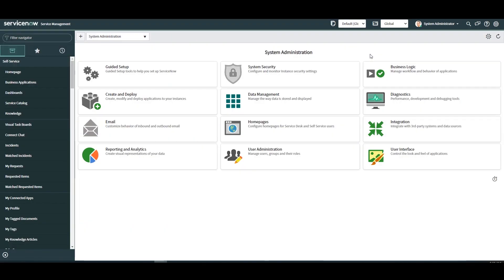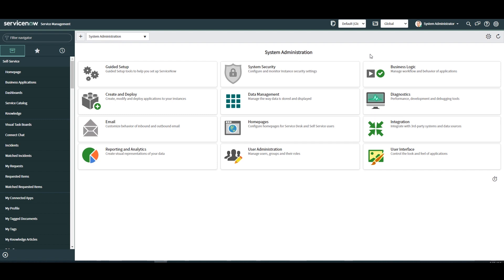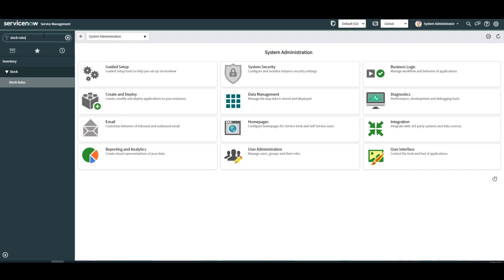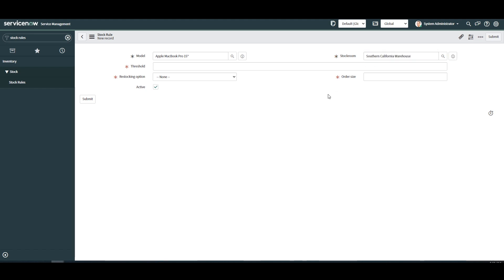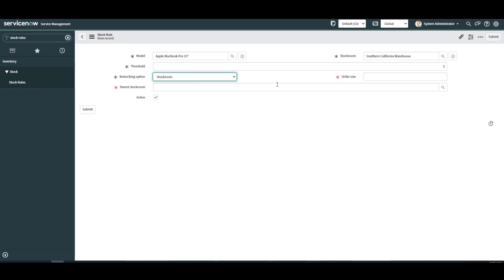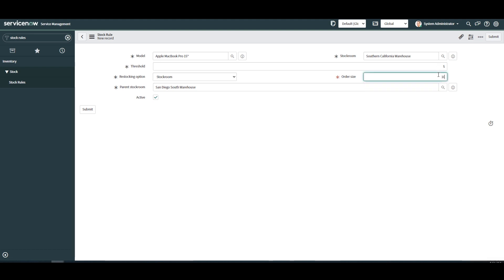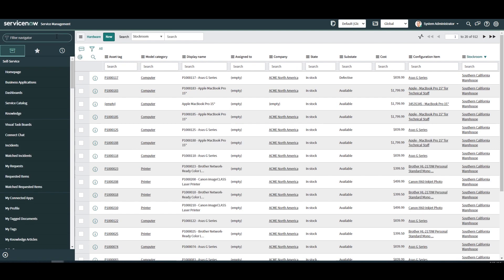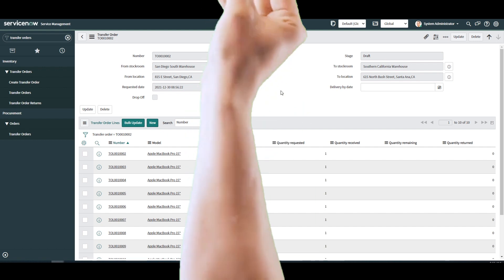Stock Rules in ServiceNow | ServiceNow Tutorial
In this ServiceNow Tutorial, Technical Consultant Laurence Tindall gives a demo on Stock Rules in ServiceNow.

When stock is low on a particular asset, stock rules can either notify an asset manager or automatically transfer inventory from one stockroom to another.